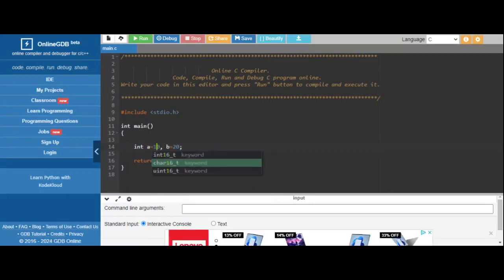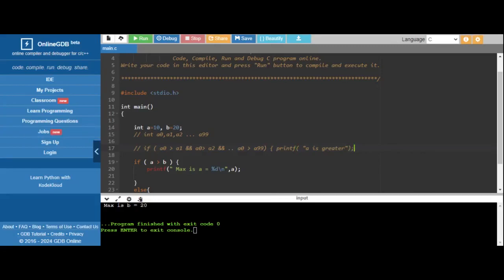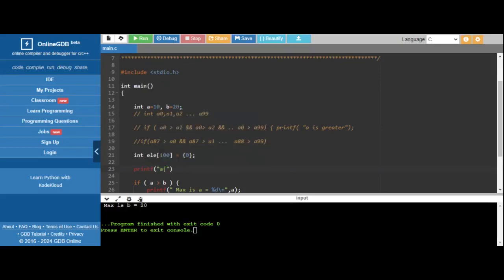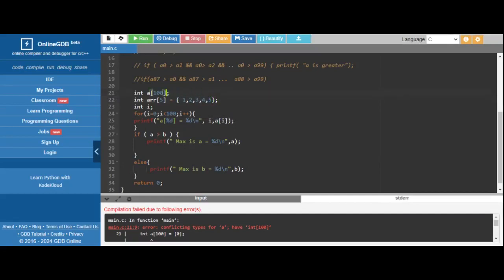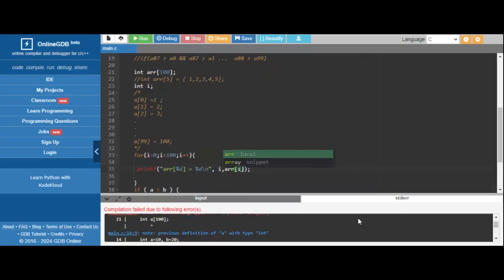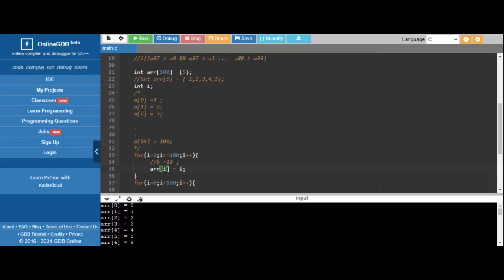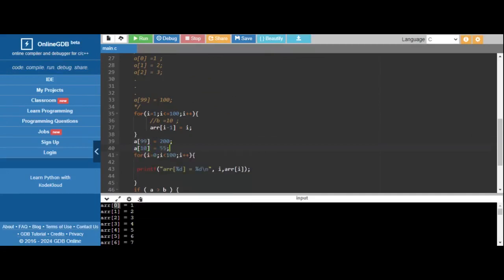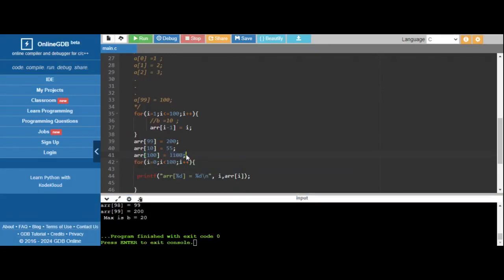Array in C Part 1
In this video Array concept is explained. What is the need of array. Where in real world arrays are used. How we can initialize array.